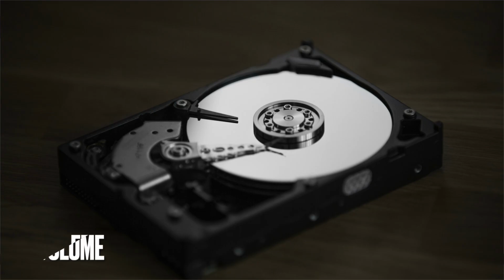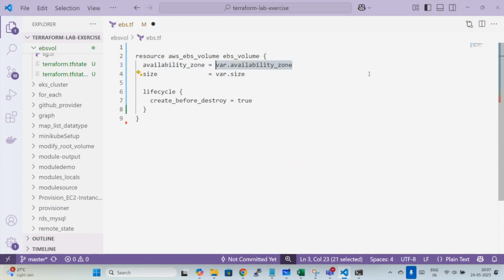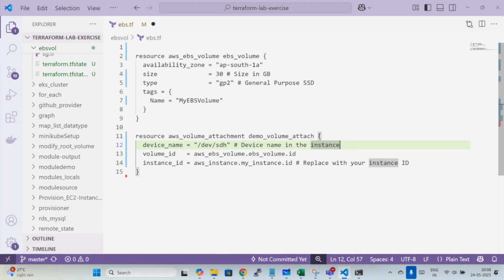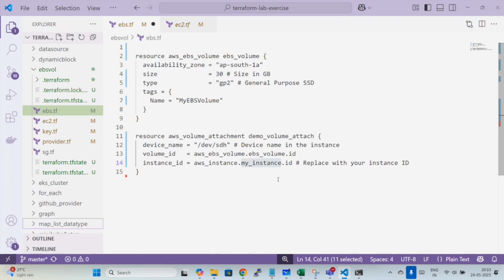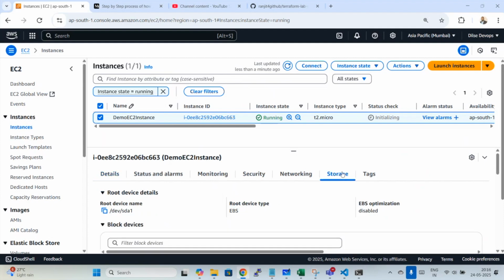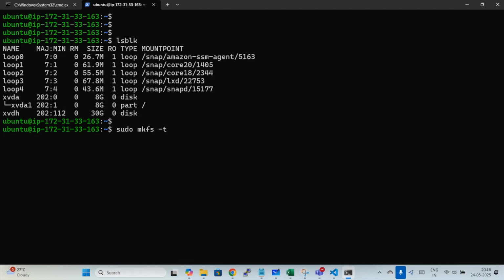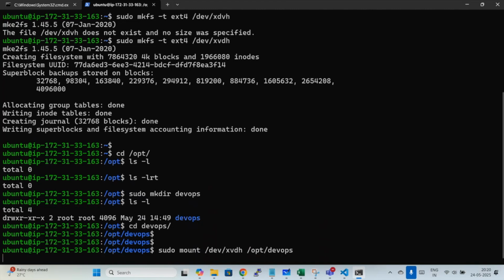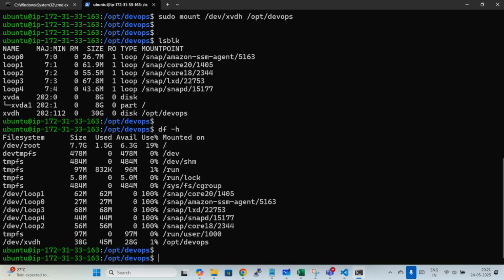📦 Create and Attach EBS Volume into EC2 Instance | Mount the Volume – Step-by-Step Tutorial 🖥️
In this video, learn how to create an AWS EBS (Elastic Block Store) volume, attach it to an EC2 instance, and mount it for use. Whether you're setting up additional storage for your application or just exploring AWS, this guide walks you through every step in a clear, hands-on way.

🔧 What You'll Learn:
00:00 – Intro
00:30 – Creating an EBS volume
02:15 – Attaching volume to EC2 instance
03:45 – Connecting via SSH
05:00 – Formatting the EBS volume
06:30 – Mounting the volume to a directory

✅ Perfect for:

AWS beginners
DevOps engineers
Cloud architects
Anyone learning EC2 and EBS

📌 Commands used are available in the description below for easy copy-paste!

lsblk
sudo mkfs -t ext4 /dev/xvdh
sudo mkdir /opt/devops
sudo mount /dev/xvdh /opt/devops